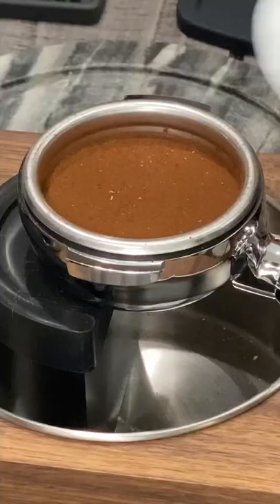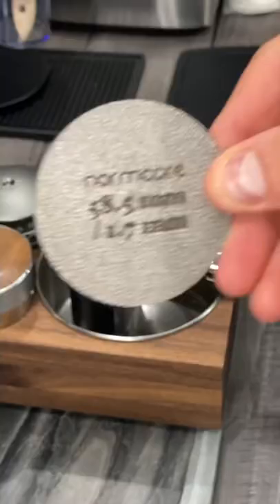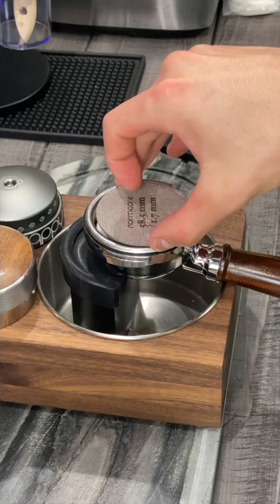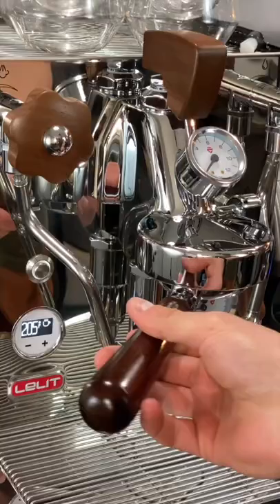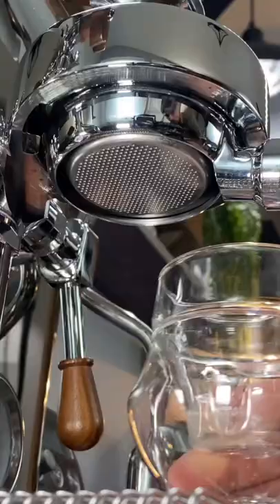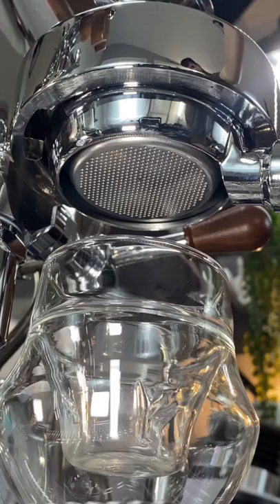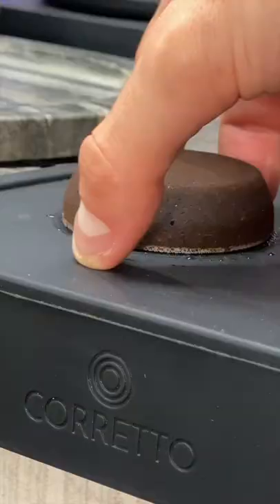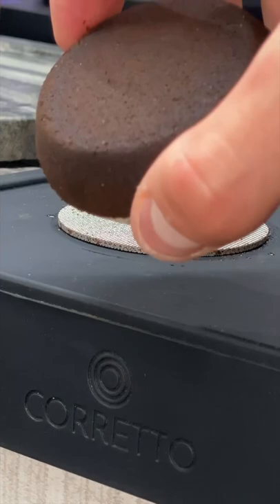Instantly Improve Your Espresso!!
Want to instantly improve your espresso extractions with just one simple paper?! Well my friends, that is why I am sharing this video to you! Enjoy 😊

A coffee canister that is going to open some eyes in the coffee community!! It’s worth taking a look at!